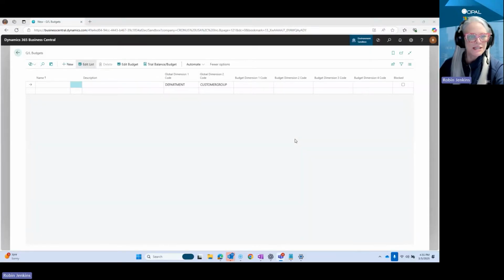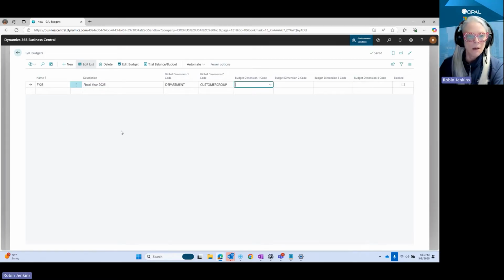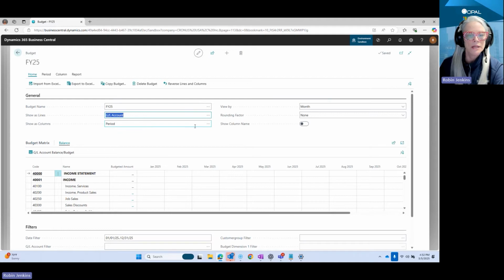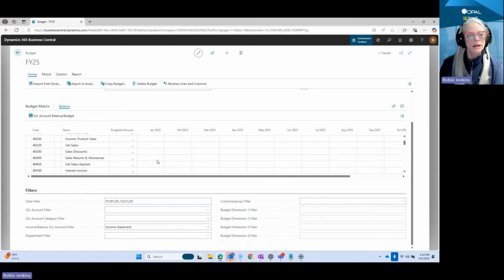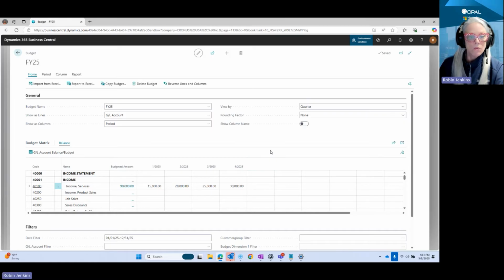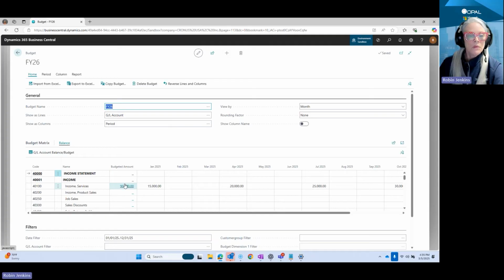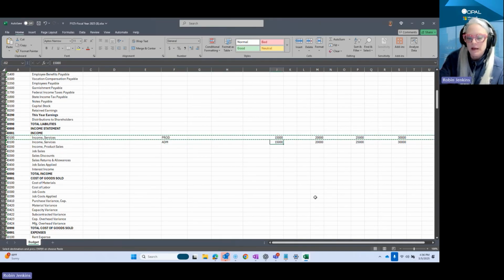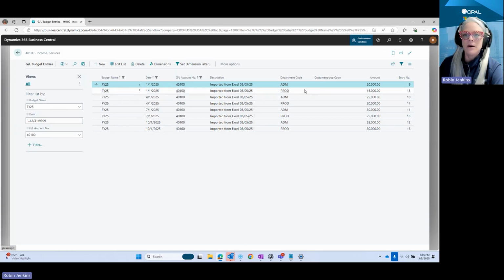GL Budgets in Business Central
In this quick, 6-minute video, our expert solutions professional walks you through how to set up and manage GL Budgets in Microsoft Dynamics 365 Business Central. This feature allows you to set financial budgets for your general ledger accounts, making it easier to track and control spending across different departments.

In this demo, you'll learn how to:

1. Create and define budget entries for your G/L accounts
2. Set budget periods and assign them to specific dimensions
3. Monitor and compare actual versus budgeted amounts in real-time

Watch as we take you through a step-by-step process, helping you streamline your budgeting process and gain better financial insights in Business Central.